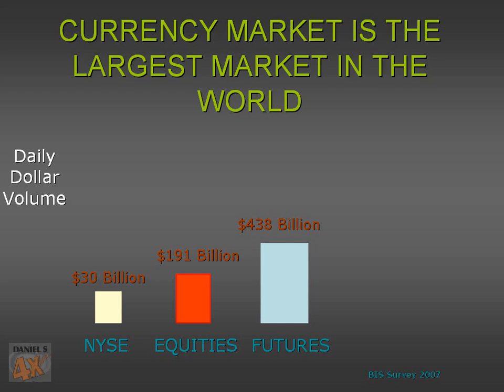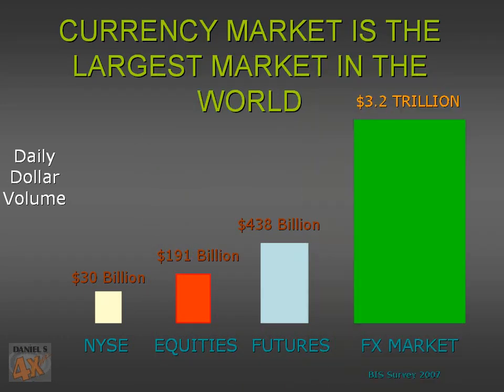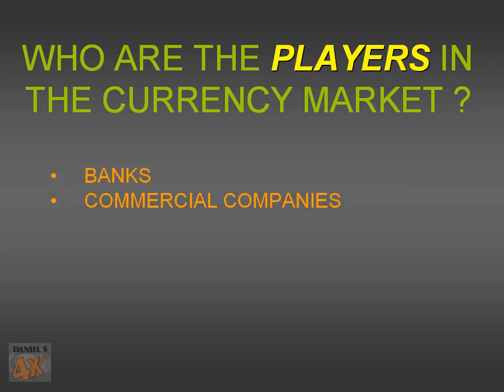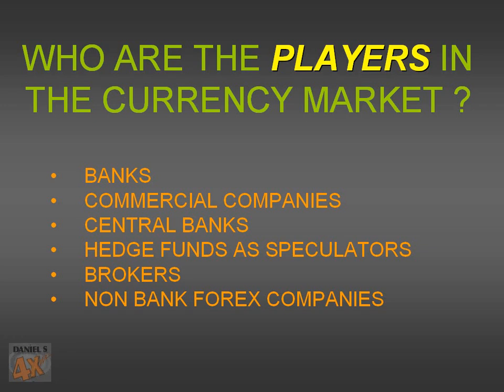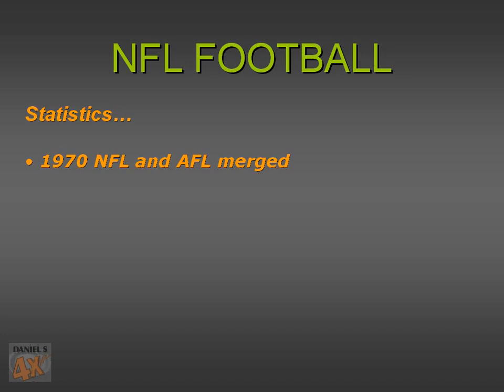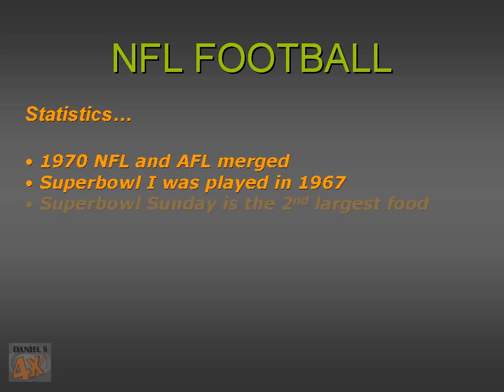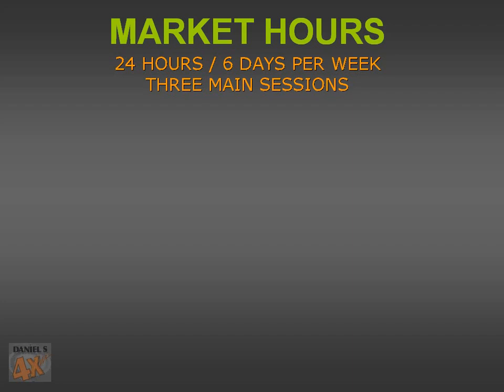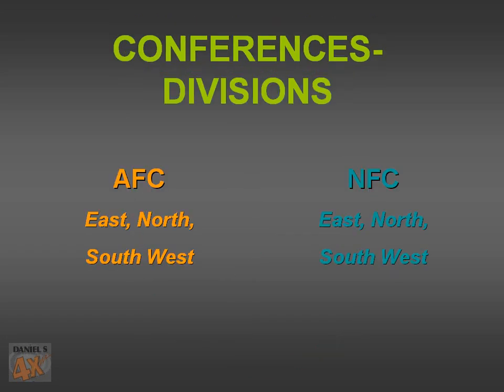Forex, Football and You Part 2